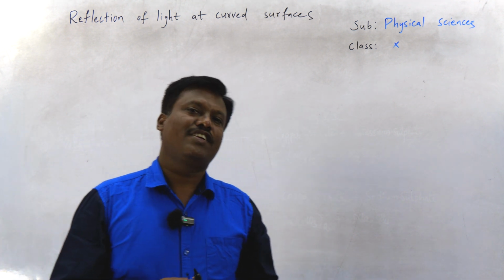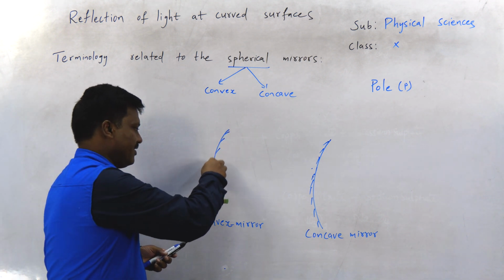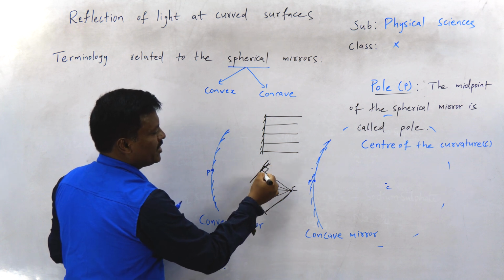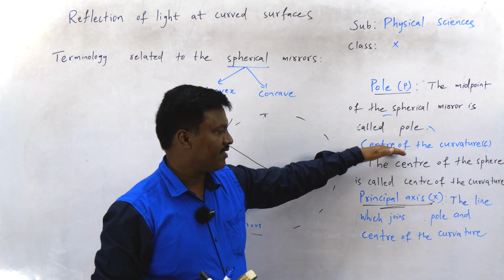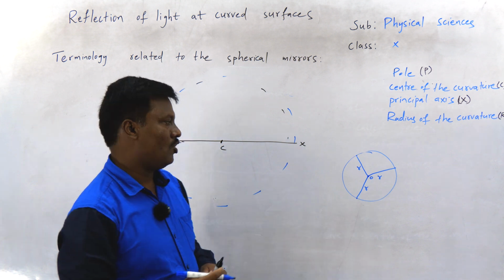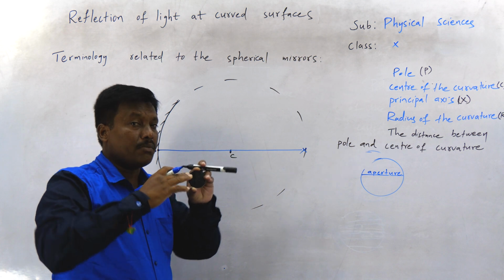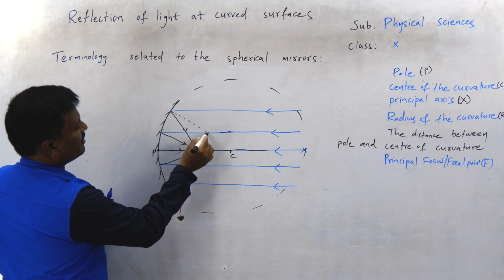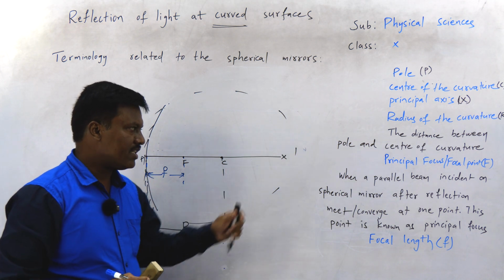10th class Physics chapter 1 Explained part 4 | Terminol Related to Spherical Mirrors